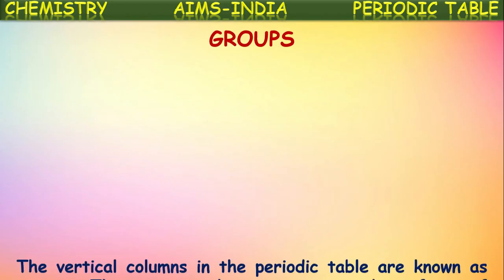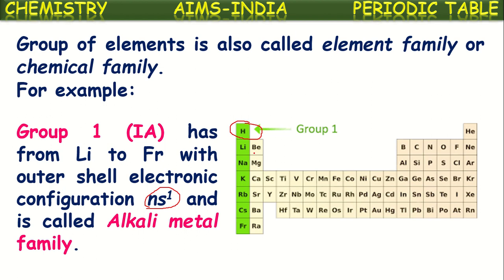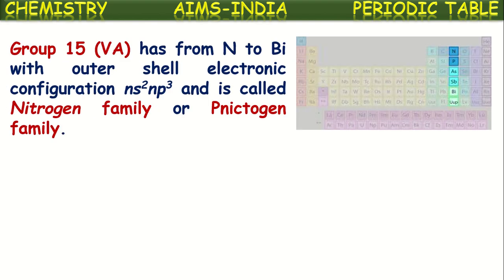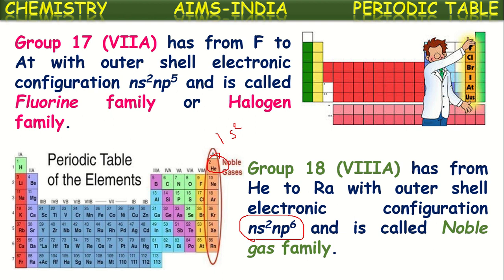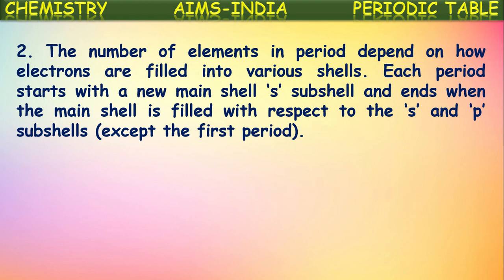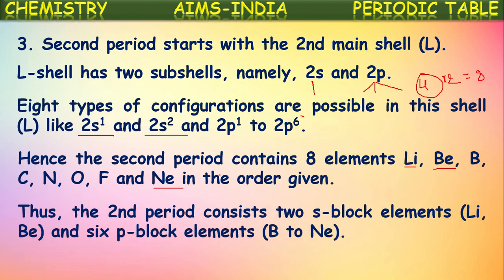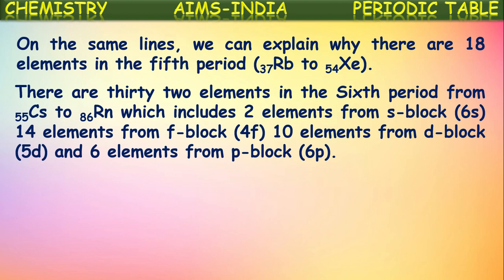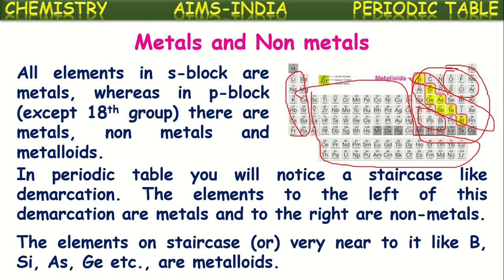10TH | CLASSIFICATION OF ELEMENTS | PART - 04 | FEATURES OF MODERN PERODIC TABLE